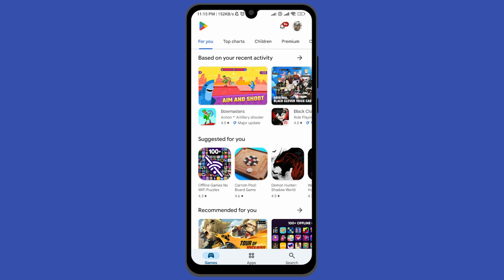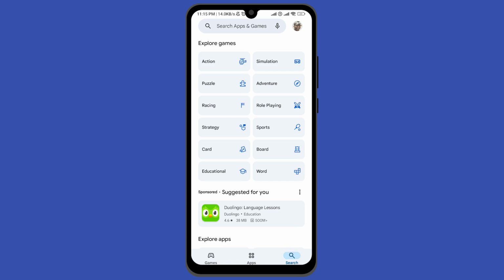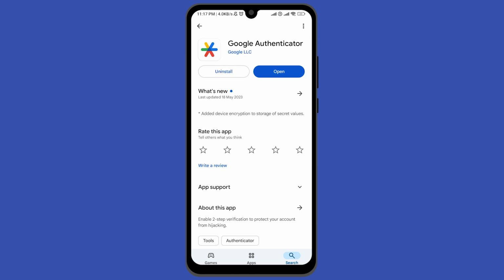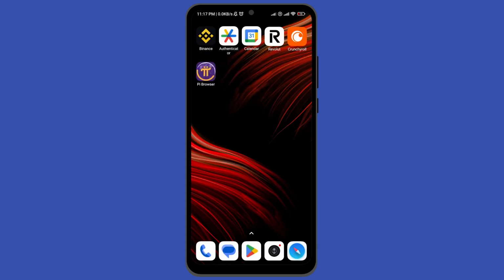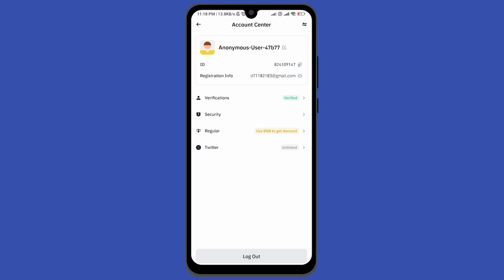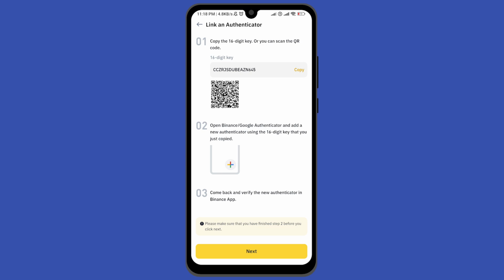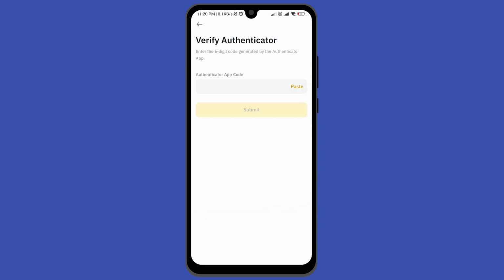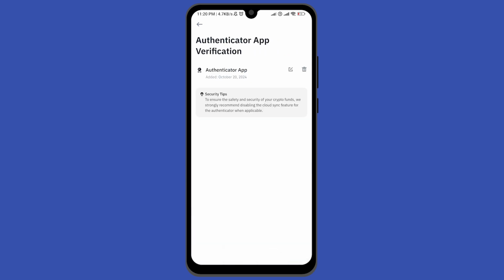How to Use Google Authenticator App | Full Guide 2024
How to use google authenticator app

In this video I'll show you how to use the google authenticator app. The method is very simple and clearly described in the video. Follow all of the steps & learn how to use the google authenticator app